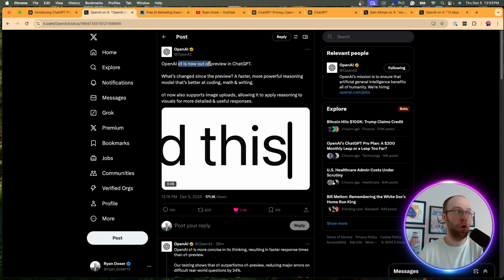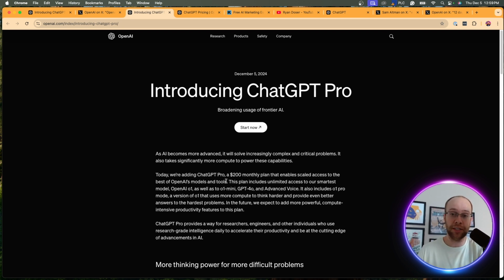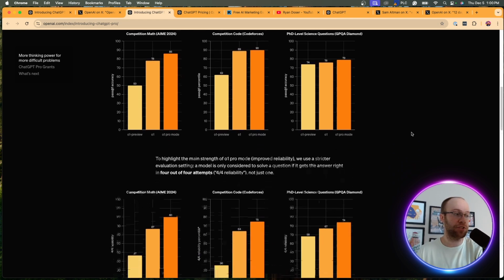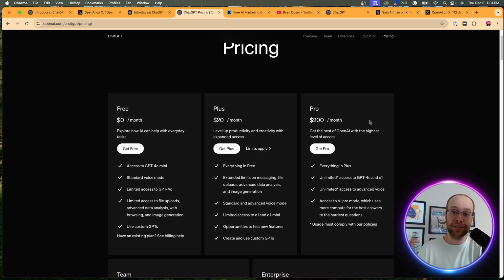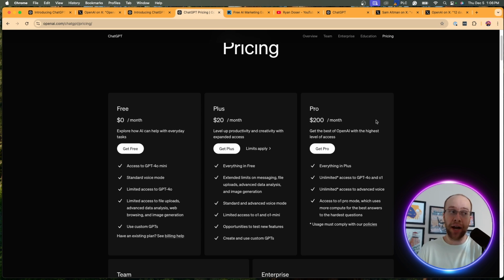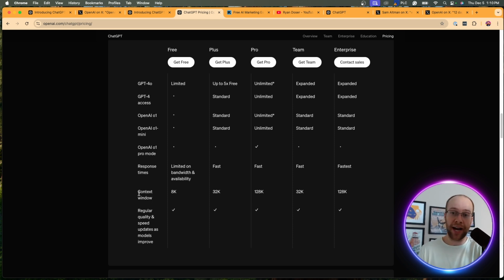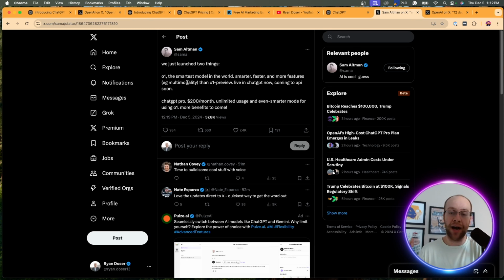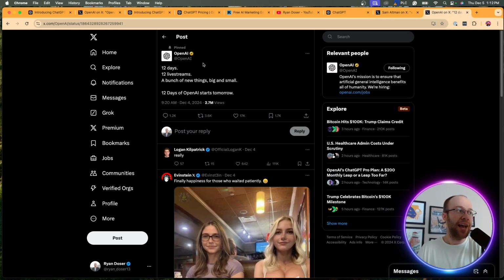OpenAI Releases ChatGPT Pro & Official o1 Model!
OpenAI has released ChatGPT Pro and the official o1 model. How does ChatGPT Pro compare to ChatGPT Plus?

Time Stamps:
0:00 Intro
1:44 ChatGPT Pro Details
3:14 Comparison to ChatGPT Plus
6:32 Checking for Access & Final Thoughts